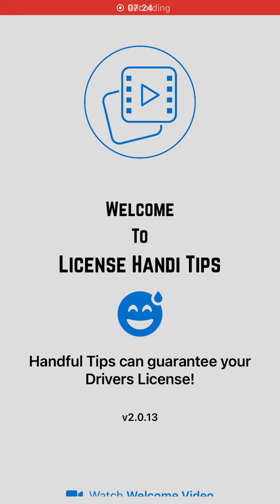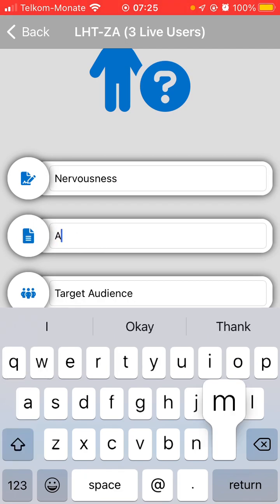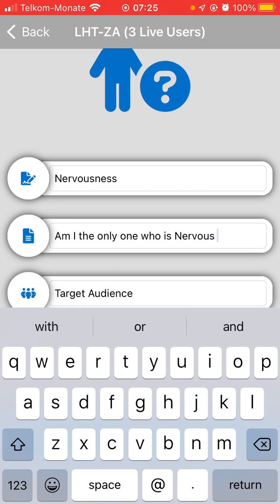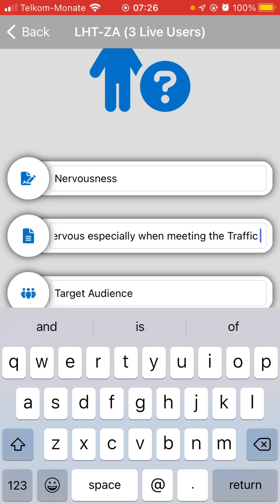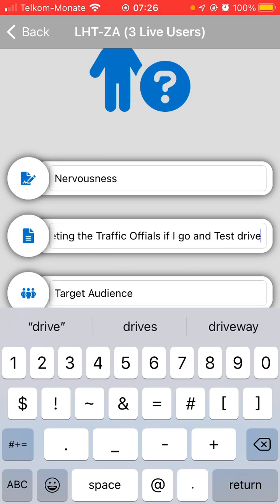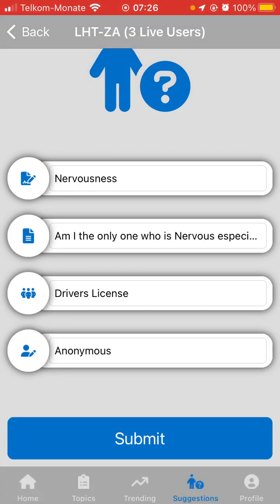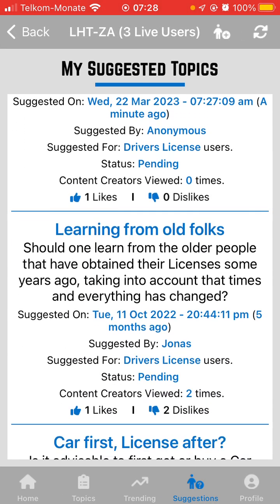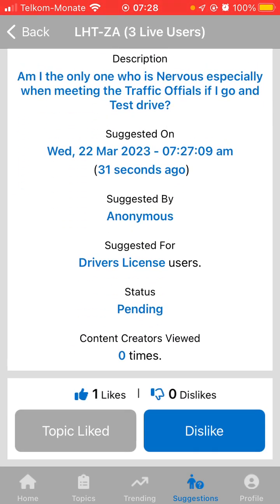A brief walkthrough of the Suggested Topics on LHT-ZA app.